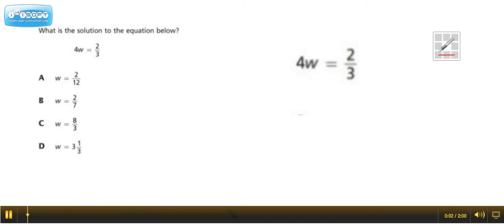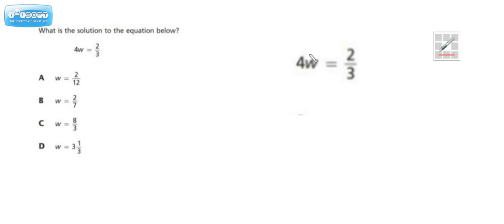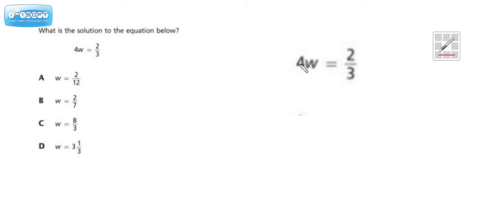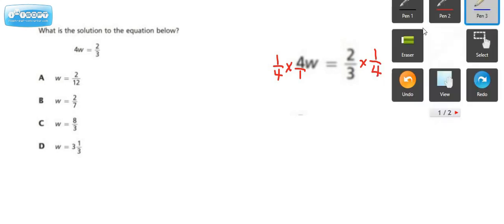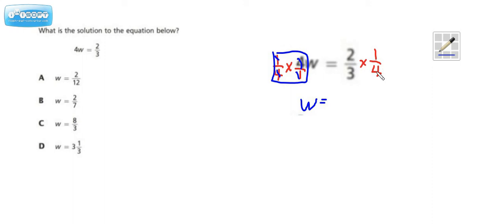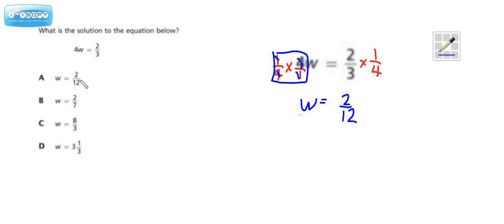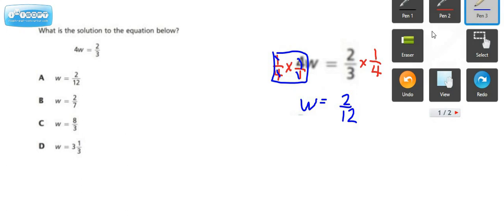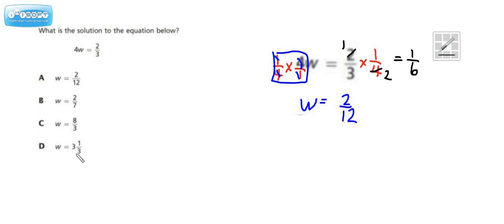Chapter 8 SE Review Question 13